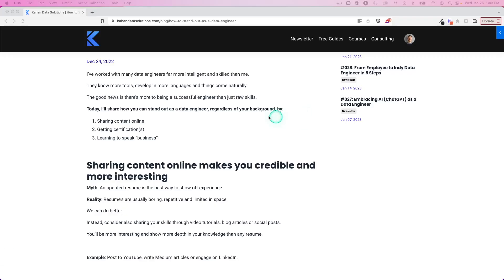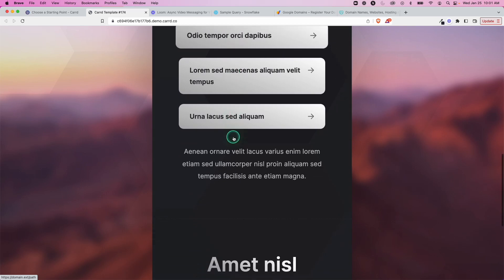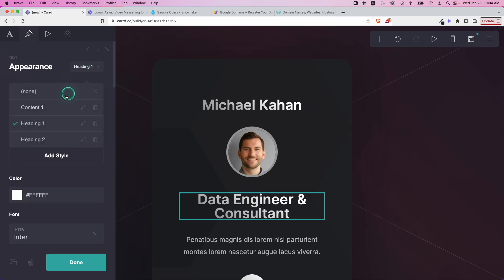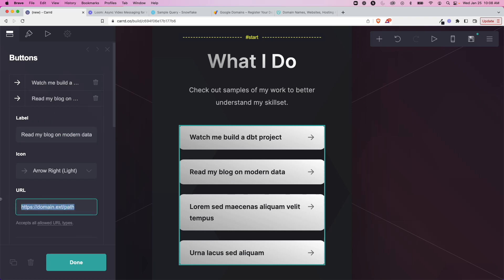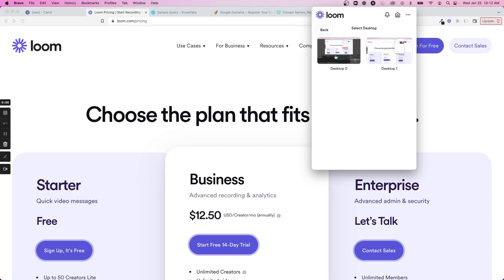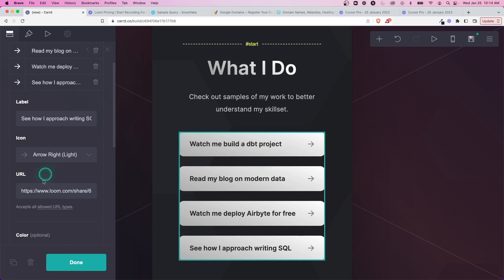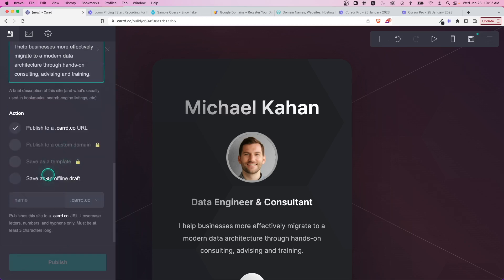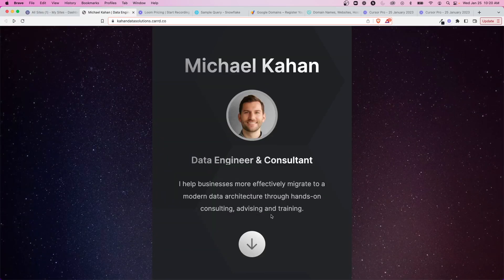Stand Out as a Data Engineer w/ Free Tools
Myth: An updated resume is the best way to show off experience.

Reality: Resume’s are usually boring, repetitive and limited in space.

We can do better.

In today's video I'll show you how you can take advantage of some free online tools to stand out as a Data Engineer.

Timestamps:
0:00 - Intro
0:40 - Build a Free Landing Page
5:34 - Record Your Knowledge
7:20 - Publish Your Site